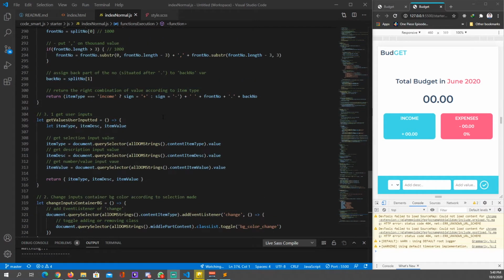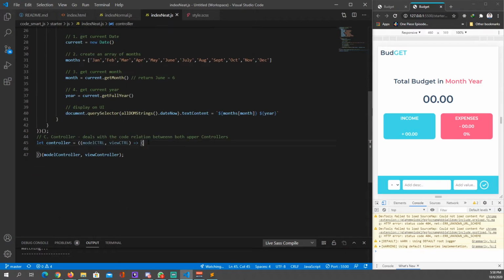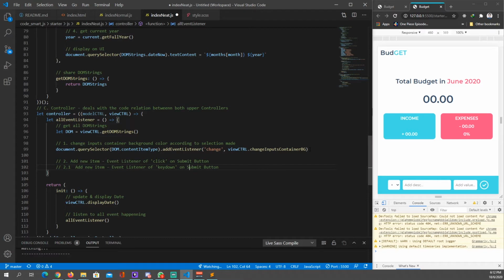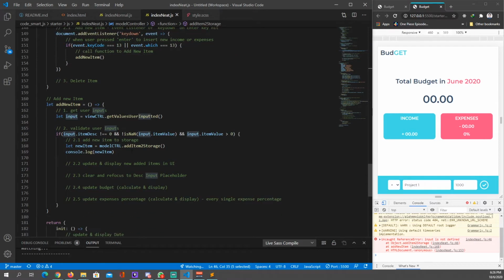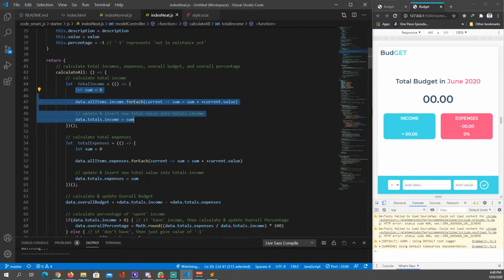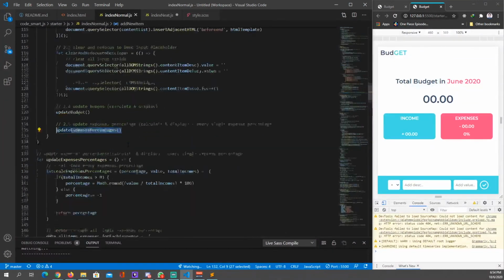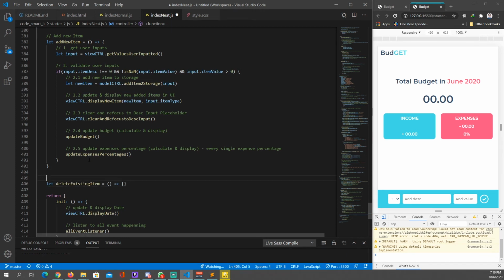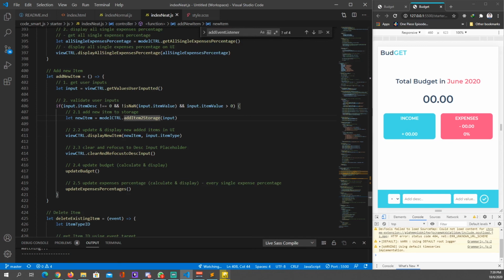Learn to Code JavaScript Properly - Coding Neat JavaScript Part 2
As a beginner myself, I did a lot going back to my old codes to copy some stuff and use them again in my current project. The idea of finding the code that I want sometimes could tire me out since I could never actually find them like instantly. Cause I do tend to forget how did I code it back then. So, even when using ctrl+f to find things would sometimes never helps. That's what you get when you code your programming disorderly or shabby I guess.

So with some knowledge gain through learning good tactics honestly I can say, save me and helps me a lot to understand my own web app much better. Trust me! Once you start implementing this style of code, you will find it easier to add or even create new features in any of your web app. And it's well ordered and organized AF! Then you will definitely feel proud about yourself. Haha!

Anyway, I hope this will at least helps you in learning JavaScript and understand your web app much better. And also hopefully able to help you progress much faster. So, happy learning guys!

01:43 MVC Concept Brief Explanation
06.05 MVC Concept Implementation Example Explained
11:25 Update Month & Year
17:20 Update Background Color of Inputs Container
20:28 Create Function to Hold All Event Listeners
25:19 Create An Object of Budget Data
27:26 Add New Item Event Listeners (click & keydown)
30:42 Add New Item Function
34:45 Get User Inputs
38:08 Validate User Inputs
39:32 Add New Item to Storage
43:29 Display New Item to UI
46:33 Create Number Formatting Function
48:30 Clear & Refocus on Description Input Placeholder
51:15 Update Budget
53:31 Calculate Total Income, Expenses, Overall Budget & Overall Percentage
59:38 Display Total Income, Expenses, Overall Budget & Overall Percentage
01:09:33 Update All Single Expenses Percentage
01:15:23 Display Every Single Expense Percentage Available
01:23:46 Delete Item Event Listener
01:25:46 Delete Item from Budget Data Storage
01:27:49 Remove Deleted Item from UI

🔗 link to youtubers I learned from - in trello (Budget Web App)

Currently all my blog posts is posted through LinkedIn. Soon will be moved to my own personal website. You guys can visit them through the link to my website provided below.

If you find it hard to follow through with just video, you guys can also go to my blog post (link will be updated) and see the written form of the video. All the steps we'll go through in the video will also be the blog post. Don't worry. I got you cover. Hope this helps you learn and understand JavaScript easier.